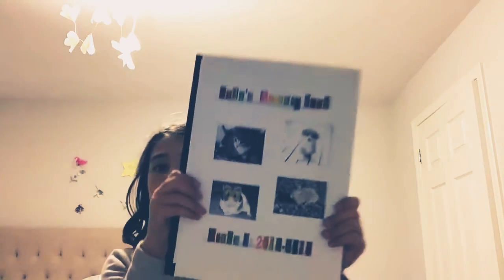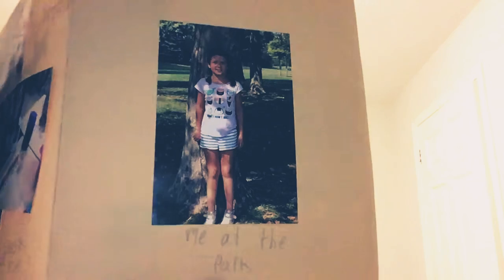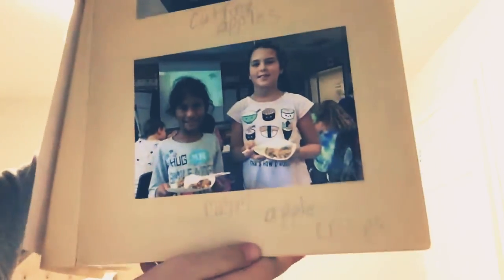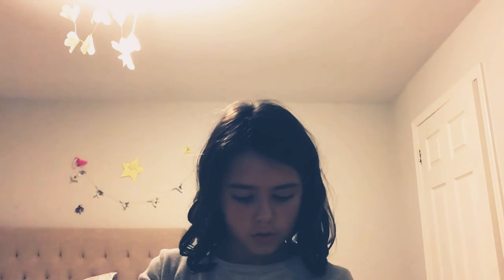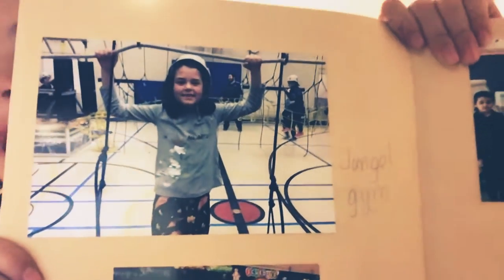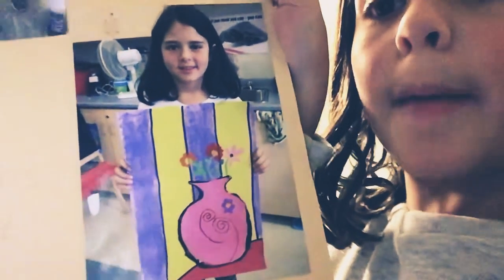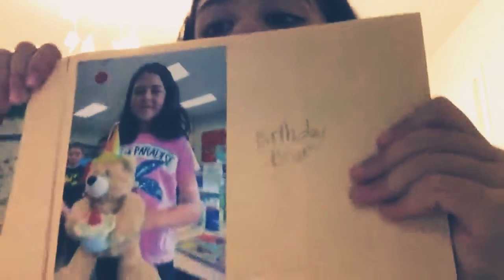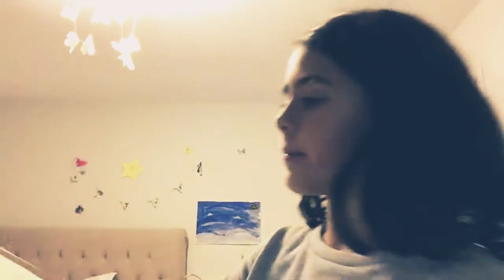My grade 2 memory book🤩